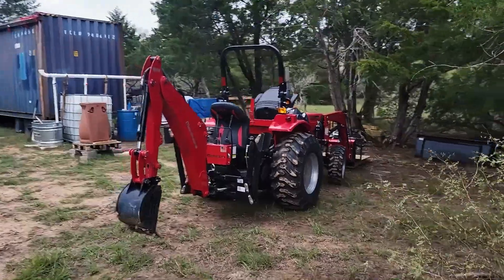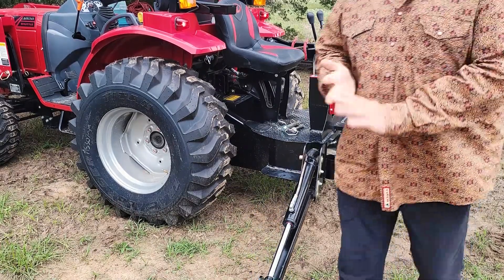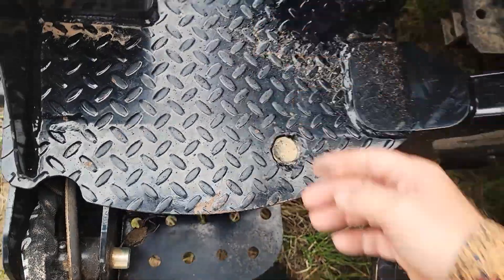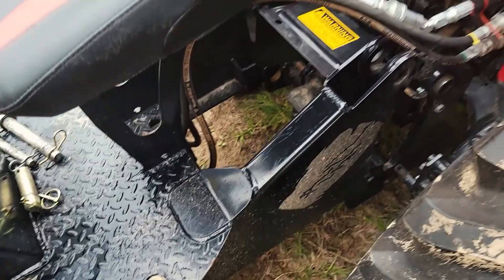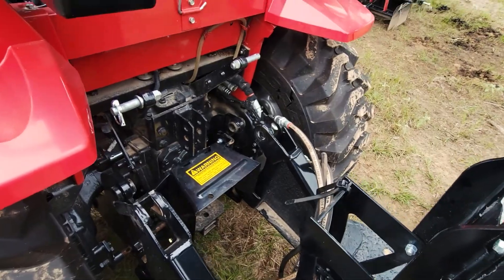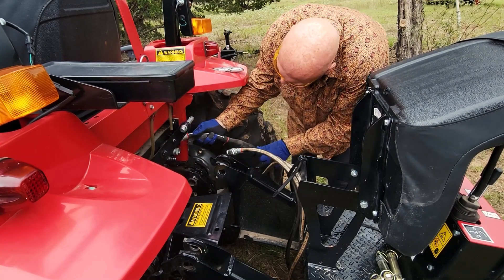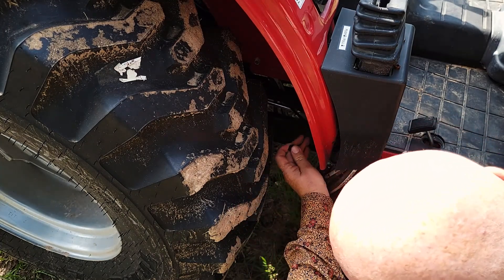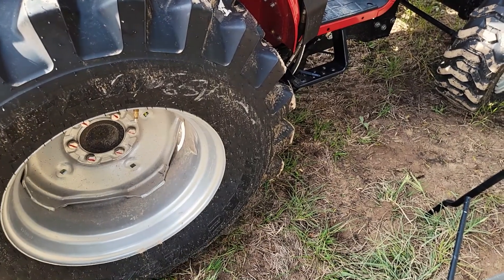Backhoe attachment removal from Mahindra 1626 farm tractor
Removing the backhoe attachment from a Mahindra 1626 tractors to install a Titan Shredder Deck.

Even though this was the first time, I removed it safely and in good form, and this will have value for those who are mounting a backhoe on a 3 point hitch of a Class 1 style tractor.

One thing I do notice is that mistakes are made by others at the factory and/or the dealer. In this case it appears the hydraulic lines were not routed correctly and this caused some clearance issue.

Also missing was a lynch pin for one of the top pins. This is something I should have inspected and found during the season - but I missed it. There were also some loose bolts I found along the way. But I am at the 50 hour tune-up point, and my farm is really a rough spot of ground.